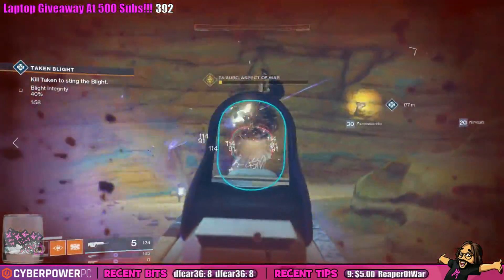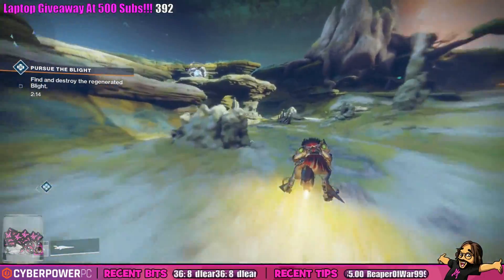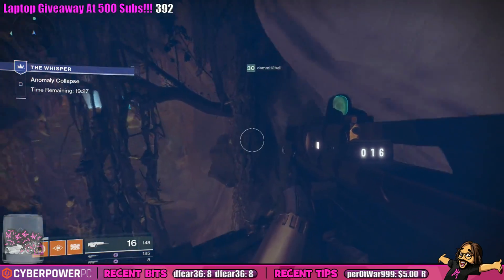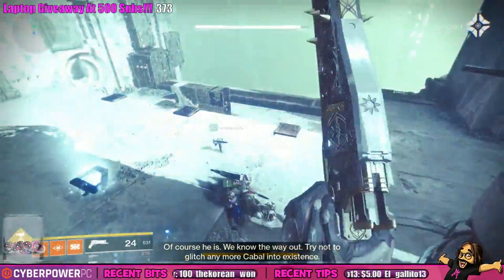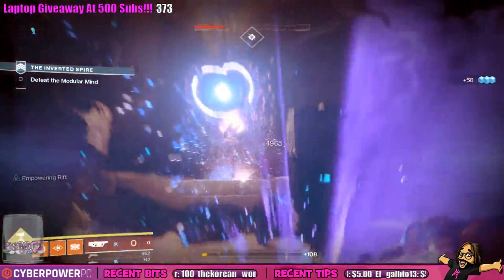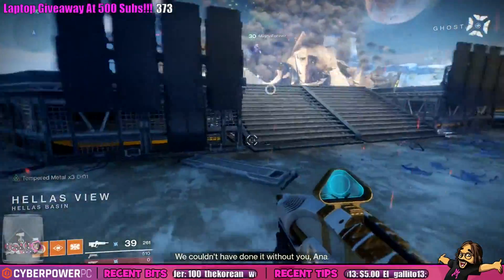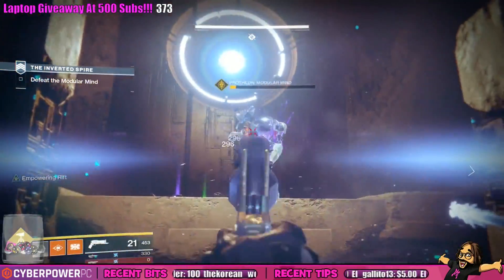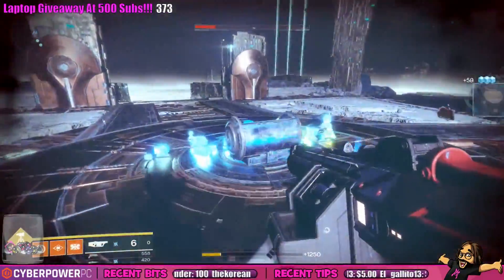Did Whisper Of The Worm Exotic Sniper Rifle Quest Save Destiny 2!?!?